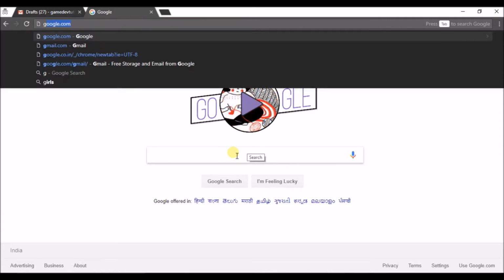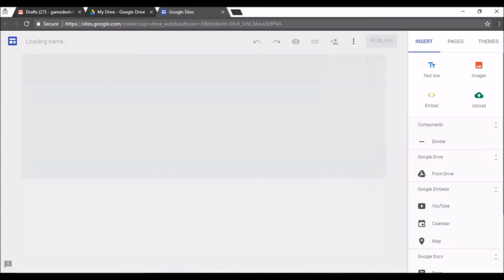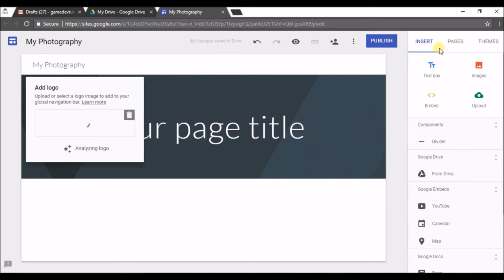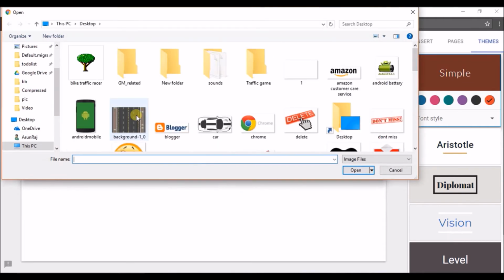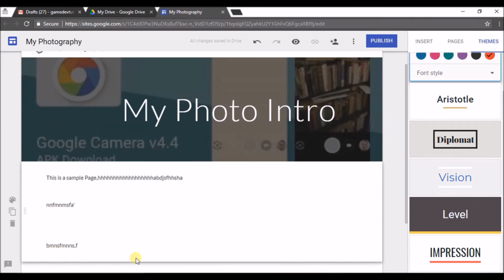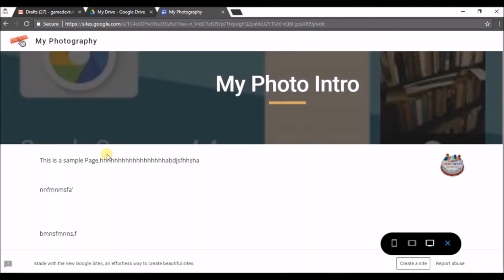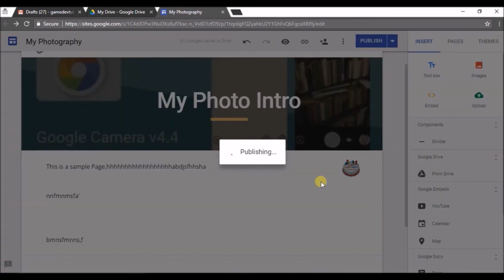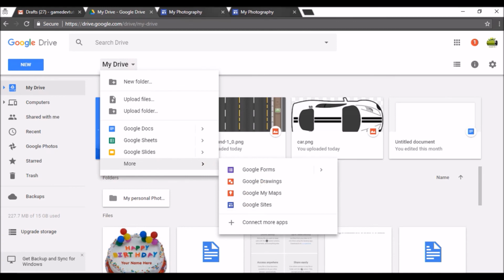How to Create Google Sites Web Page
How to Create Google Sites,yes we can create google sites online for absolutley free,google sites is nothing but a simple web page which can be simply like a website see how to create and use Google sites from google drive 2018.